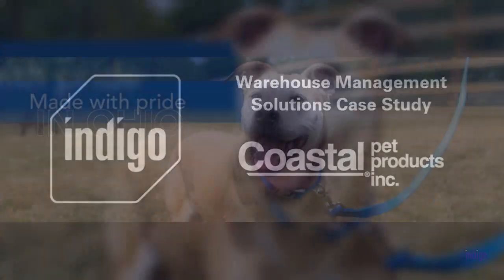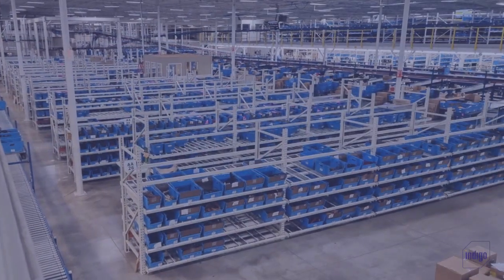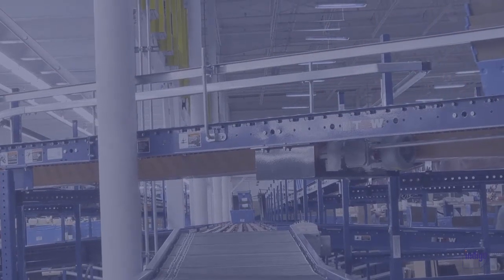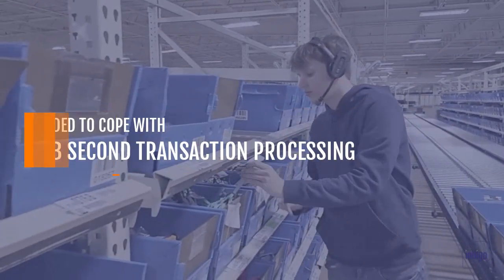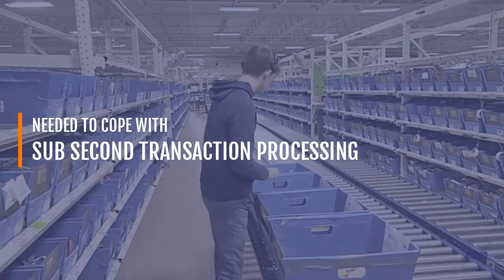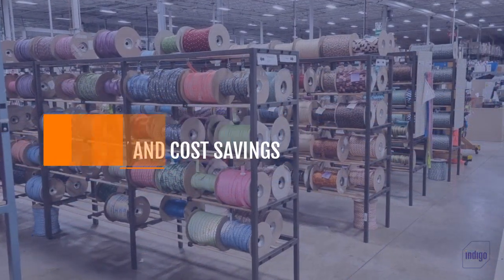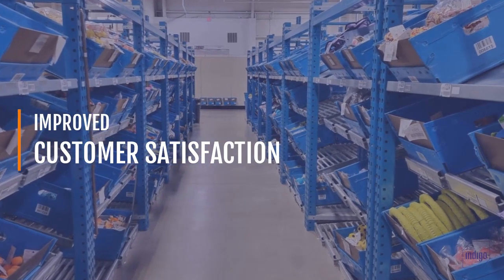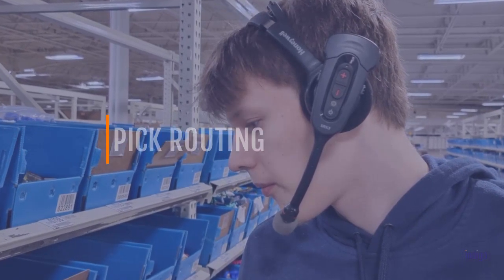Indigo WMS Coastal Pet Products Video Case Study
This case study video shows how Coastal Pet Products futureproofed its warehouse with the help of the Indigo WMS warehouse management system software solution. Ohio based Coastal Pet Products has been making restraints for pets since it was founded in 1968. Clever materials innovation and stand out product quality led to rapid expansion and today, the company is a multi-channel manufacturing business with an international B2B customer base. On a typical day over 90,000 product items, from a range that exceeds 6,000 sellable SKUs, are shipped to customers all over the Americas, Canada and Ireland. Operating one of the busiest warehouses in the area, the purpose-built, 400,000 sq. ft site processes a combination of bulk orders and drop ships for e-commerce sales. Implementing Indigo WMS in its warehouse has delivered significant productivity and cost savings, resulting from the greater throughput of orders completed every day.